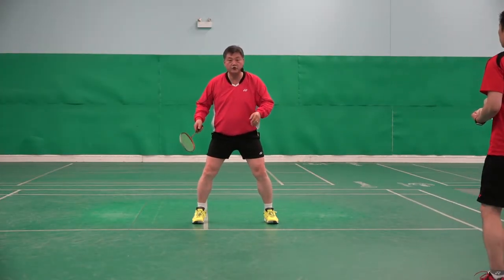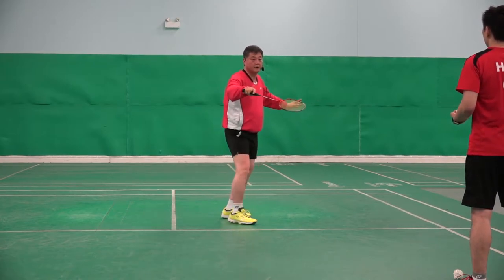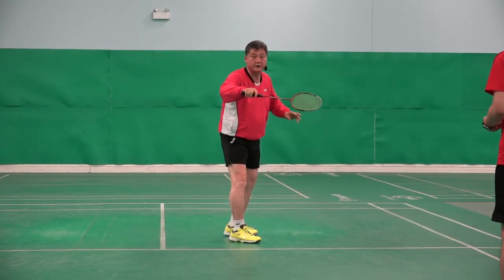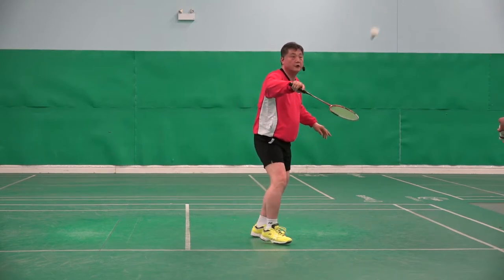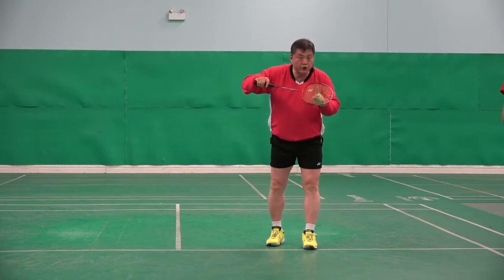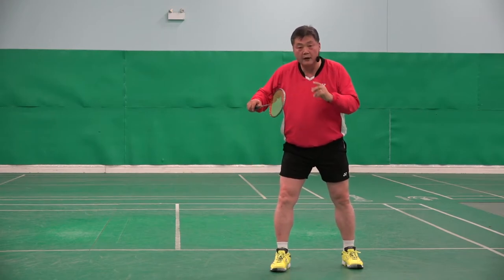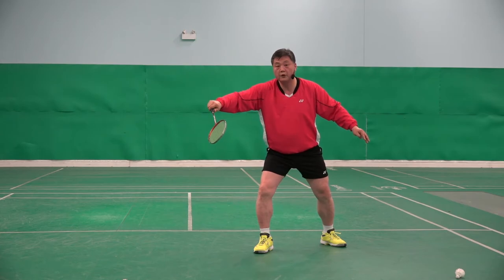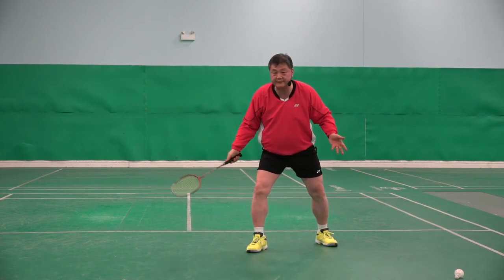Badminton Deception-Backhand Deceptive Net Flick 5 How to make the compact tapping action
In this video, you will learn how to do the deceptive backhand net flick. It also shows how to make the hitting action small and compact so it is more deceptive.